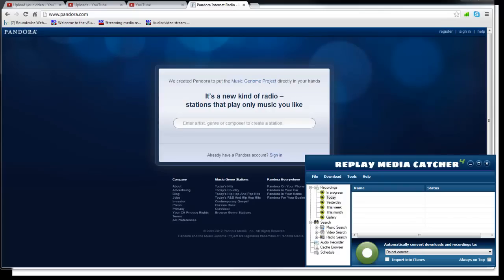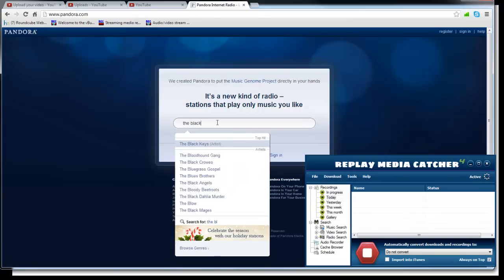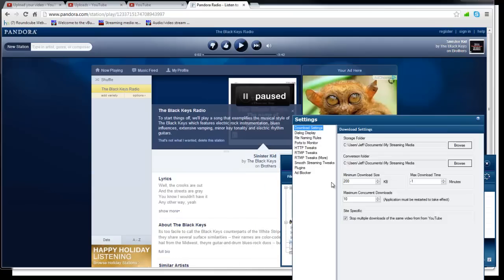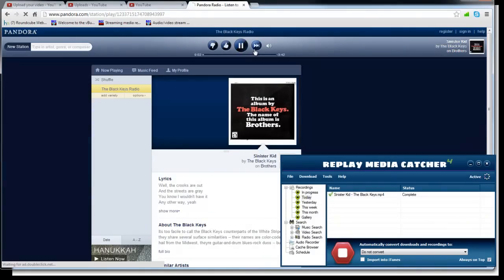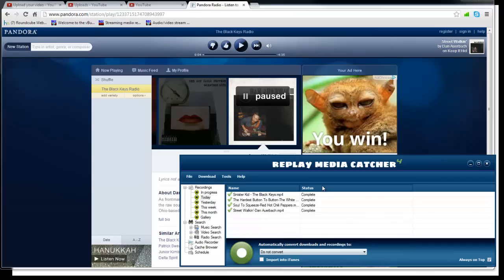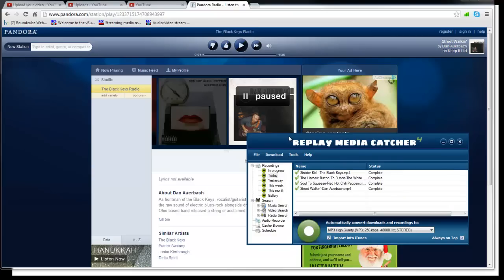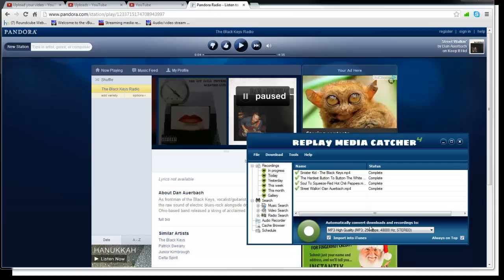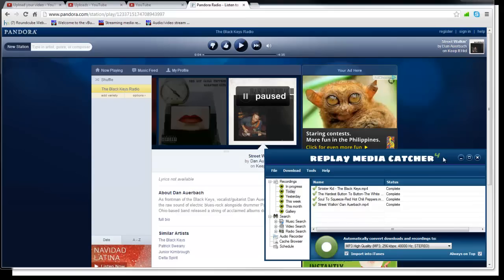HOW TO DOWNLOAD MUSIC FROM PANDORA IT'S EASY USING REPLAY MEDIA CATCHER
Step 2: Open RMC, and hit the green RECORD button
and browse to your favorite station or artist
Step 4: Play your music - and let RMC do it's thing!

It's EASY to Record Pandora streams with Replay Media Catcher - give it a try!